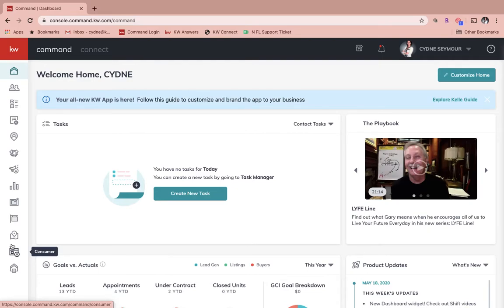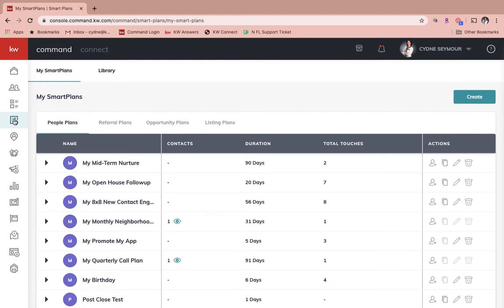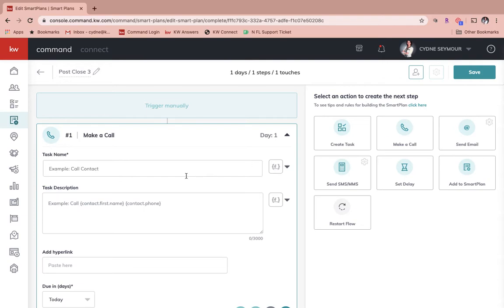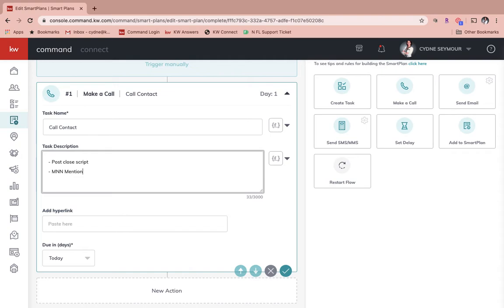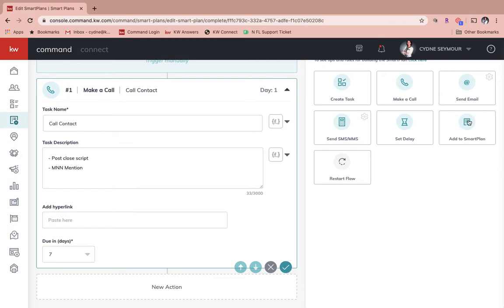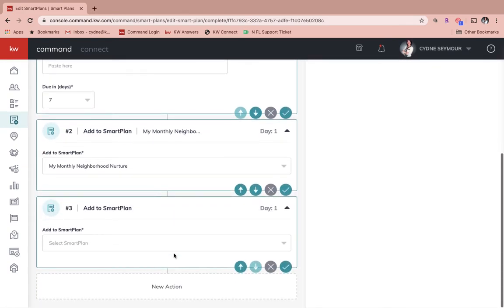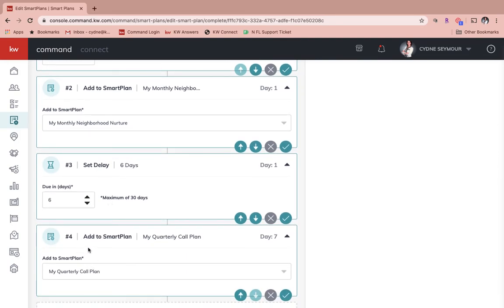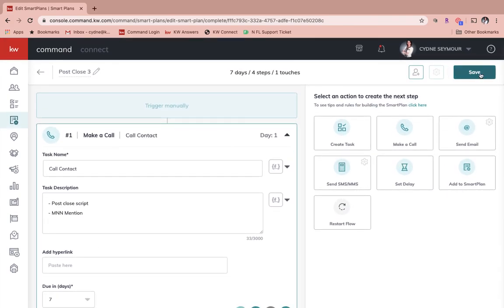Gain More Repeat and Referral Business with 1 Click of a Button!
Learn how to create and customize your own Smart Plan and follow up with your buyers and sellers for life with 1 minute of setup!